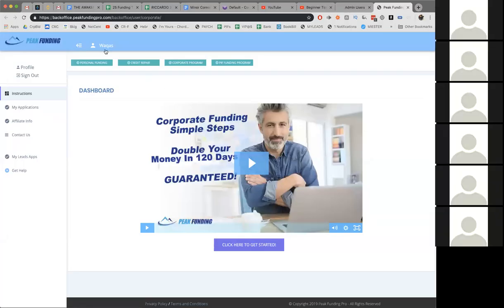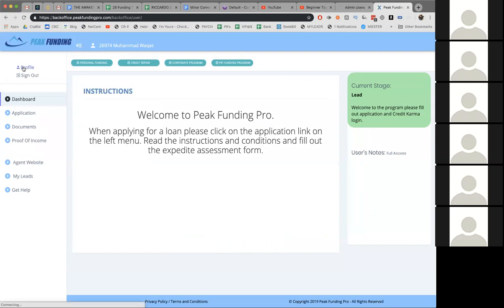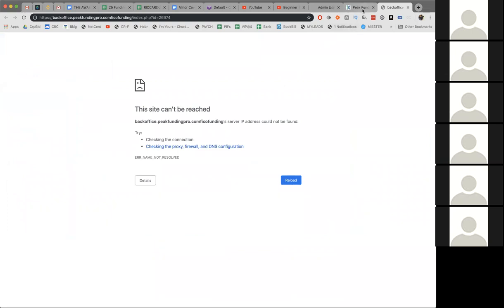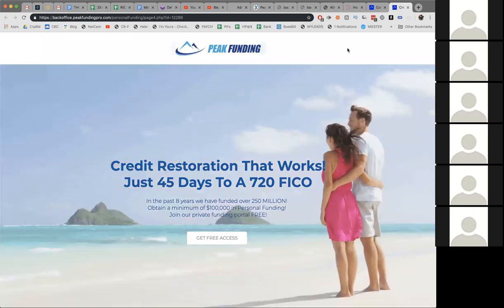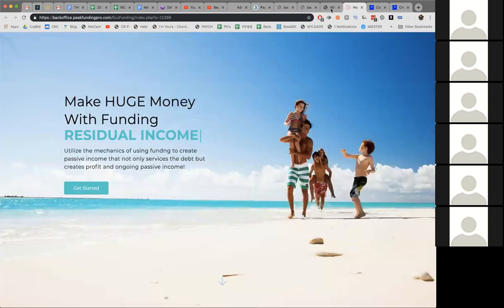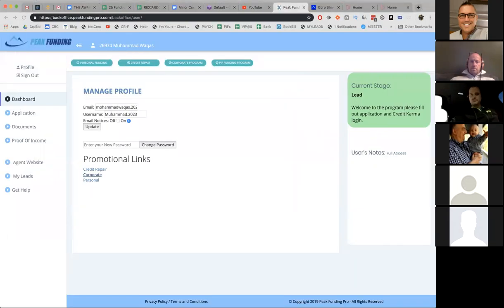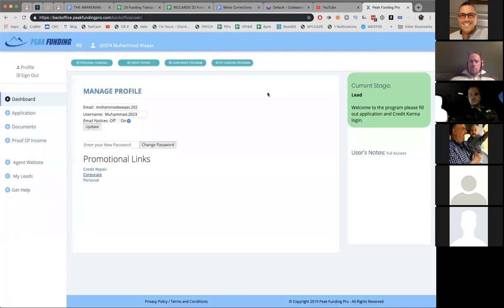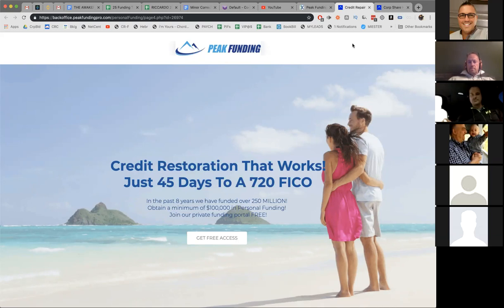Peak Funding Webinar #5 with Tom, Bill & George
On this webinar we unveiled three new capture pages with three different paths.  1.   Corp Share Program  2.  Credit Repair  3.  Personal Funding.

We also discuss the provisioning process and take questions as always.